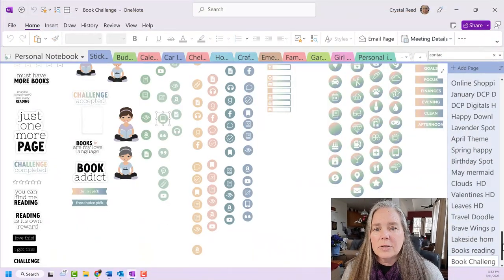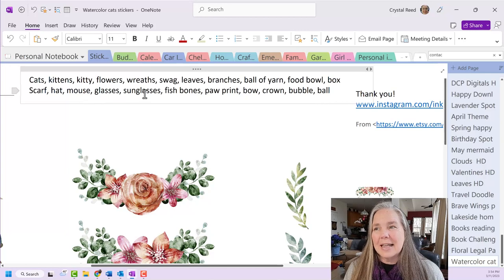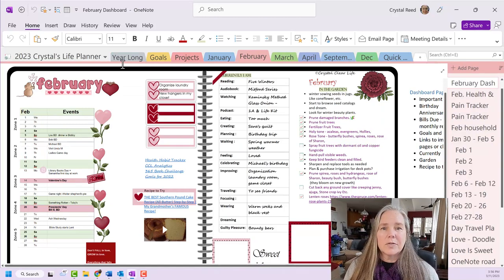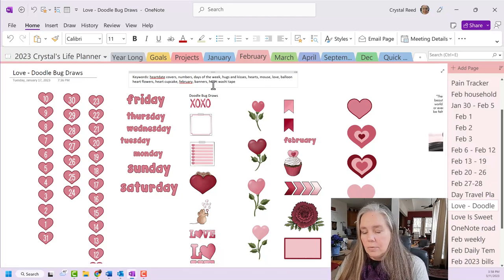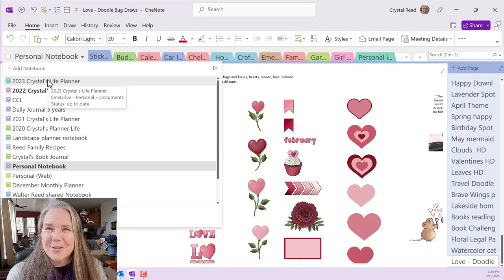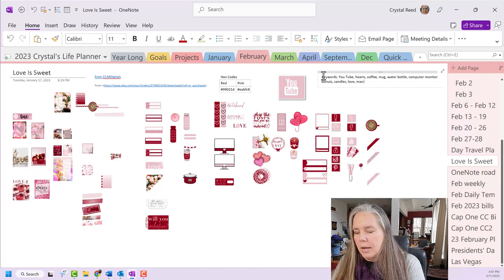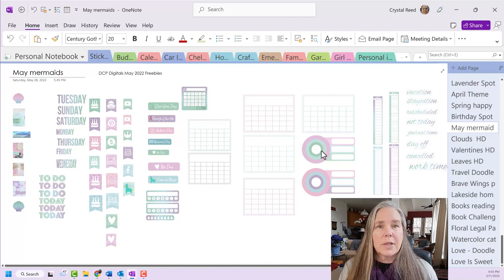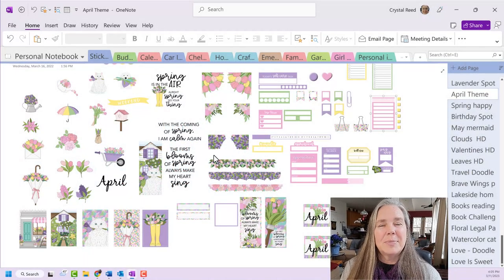sticker keywords organization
Organizing the stickers I used the previous month, adding key words to help me search for them in the future and moving them to the correct notebook for storage is what we will cover in this video. Grab your stickers and let's get organized!

Chapters
0:00 - Introduction
0:50 - How and where I store my stickers in OneNote
1:55 - Where I get my stickers
2:00 - Adding keywords for searching
3:50 - Using the search feature in OneNote
5:00 - moving stickers into storage
12:00 - Conclusion

• Love -Doodle Bug Draws - DoodleBugDraws - Etsy
• Love Is Sweet
• Stickers - HappyDownloads